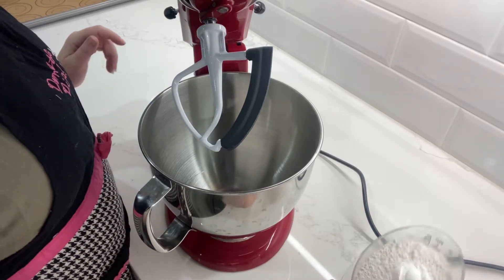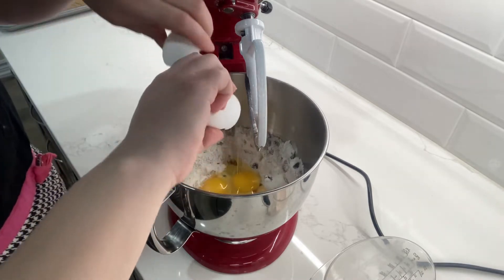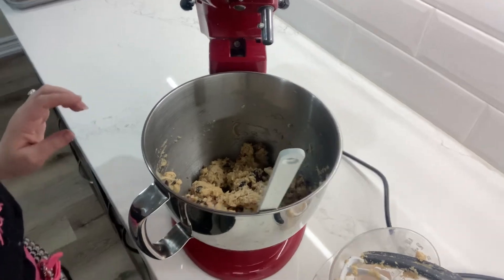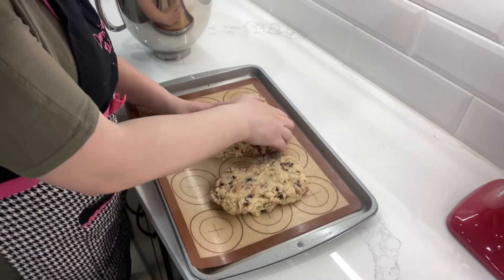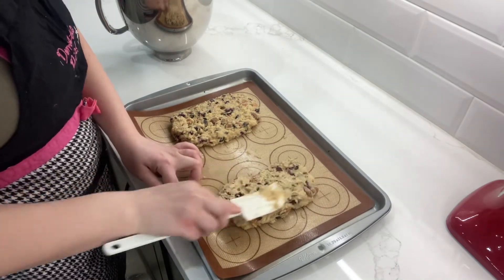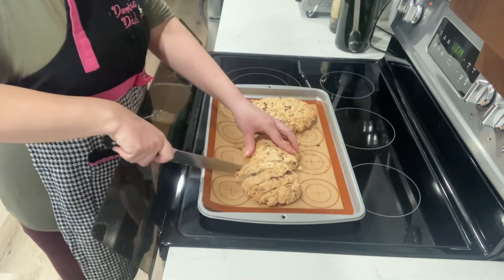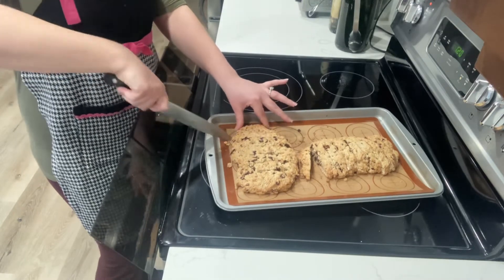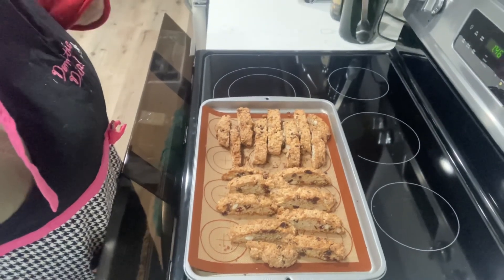Vanilla Almond Chocolate and Cranberry Biscotti!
Vanilla Almond Cranberry Chocolate Biscotti
Ingredients:
2 cups plain flour
1 1/2 teaspoons baking powder
3/4 cup sugar
3/4 cup comprised of almonds, cranberries, chocolate chips
3 eggs
2 1/2 teaspoons vanilla extract
½ teaspoon almond extract

Combine flour, baking powder, sugar and chosen fillings in a bowl. Next, add in your eggs, vanilla extract, and almond extract. Mix it well with a spatula (or in a stand mixer with the beater attachment). Once you have a sticky dough, split into two and shape each half into equal rectangles, roughly 3 x 10 inches each. Try to keep them the same thickness for even cooking. Bake them on a lined baking sheet for 35 minutes or until golden brown on top. Remove them from the oven and allow them to cool completely. Once they’ve cooled, cut them into 1 inch pieces and put them back in the oven at 350 F for about 20 minutes, or until they are no longer soft. Remove from the oven, let cool and enjoy!

Tips: These store really well in an airtight container for a couple weeks.